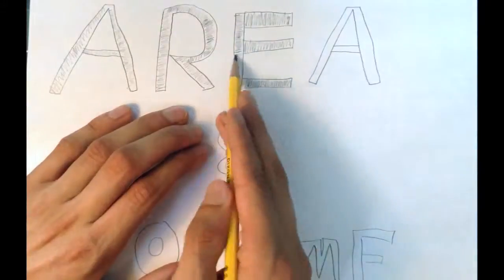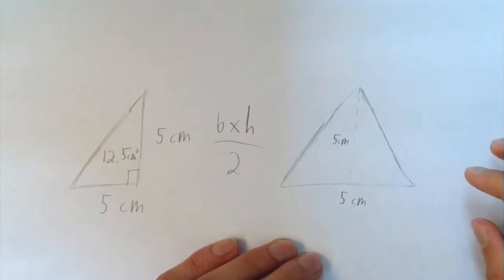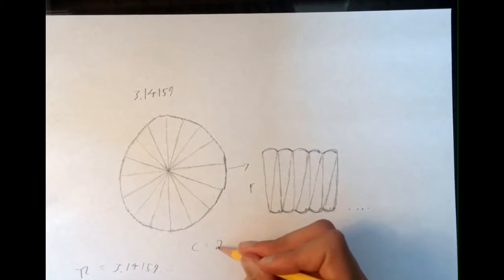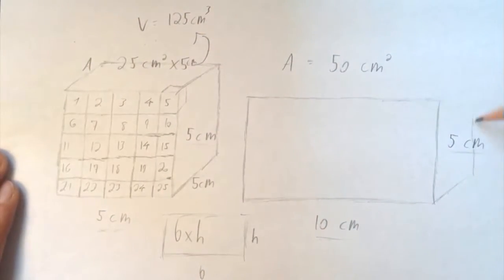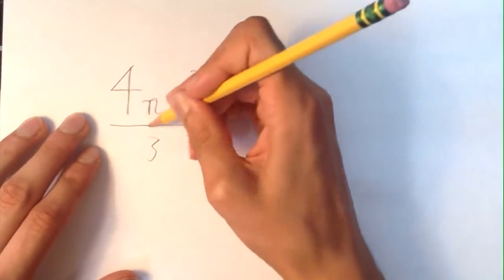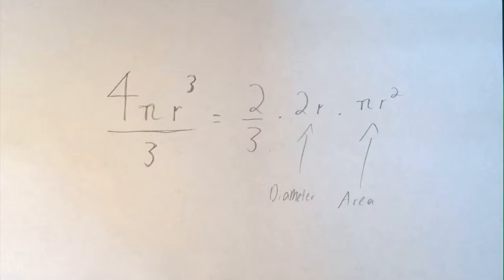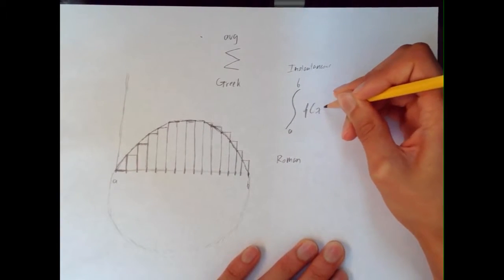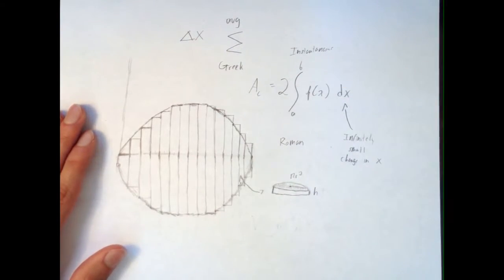Area & Volume--How to Calculate it all!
Want to know how to take the area and volume of every shape and object without all of those lame equations? Learn it here! Be prepared to think. Math should be intuitive, not mechanical.
The Song used is an original song named Note á Moi (feat. Qlil)